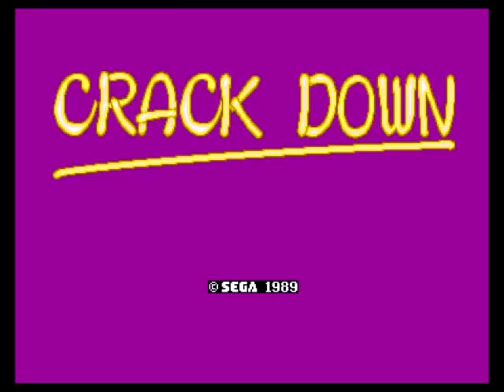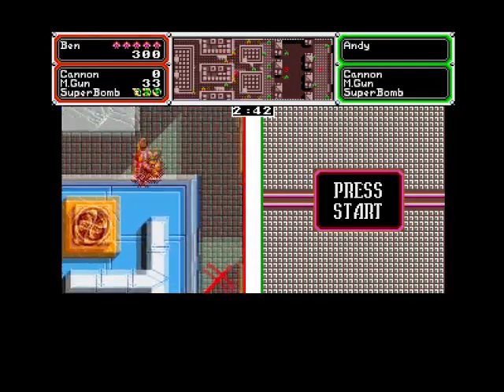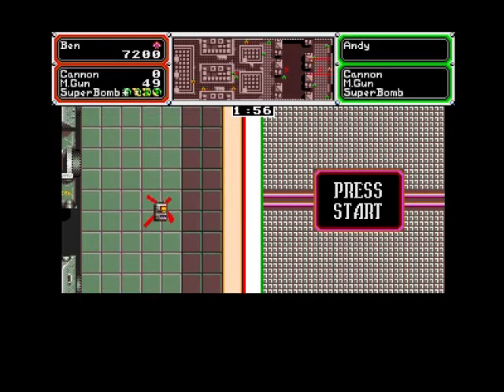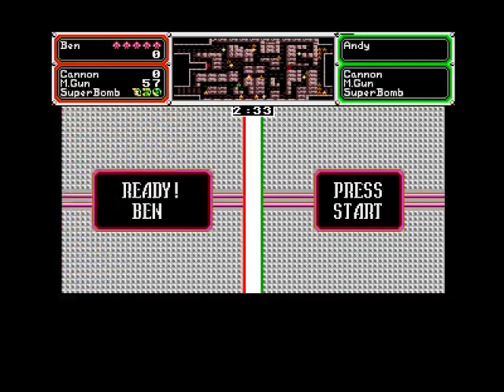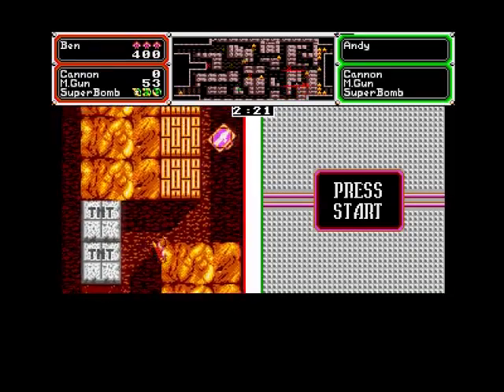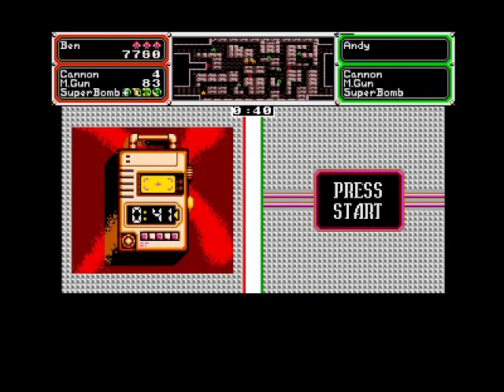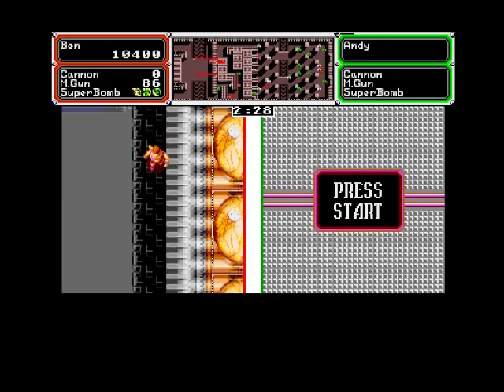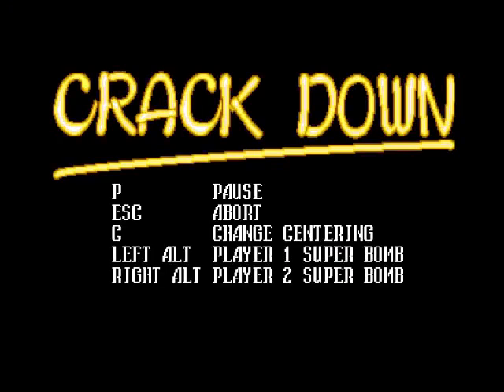Crack Down Review for the Commodore Amiga by John Gage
Crack Down  is a shoot 'em up game converted from the 1989 SEGA arcade and released by US Gold in 1990. Warning! This video has swearing.